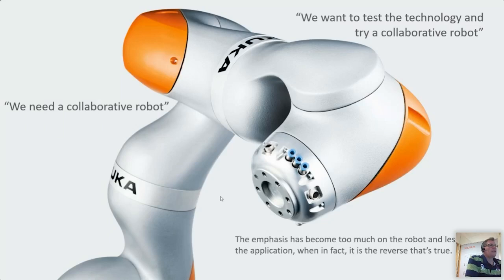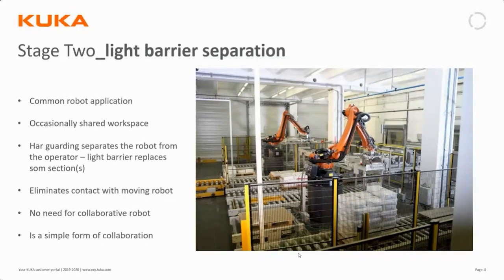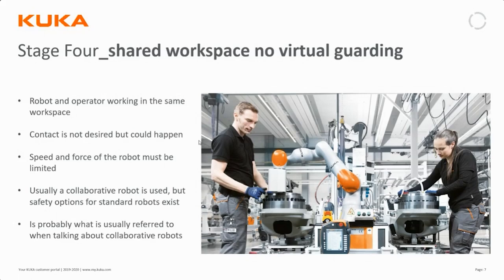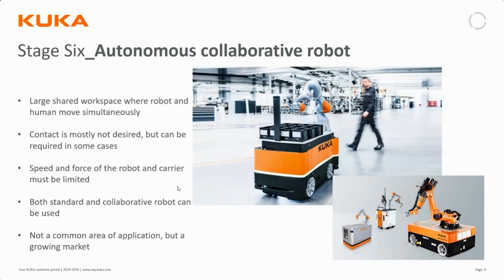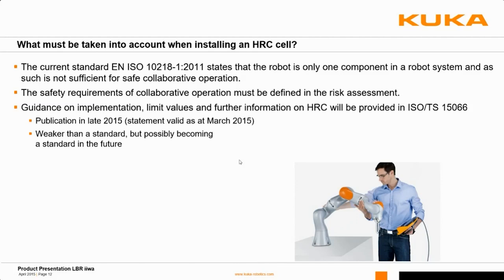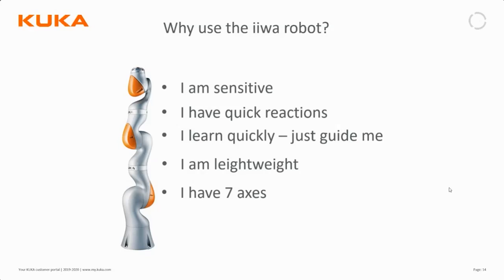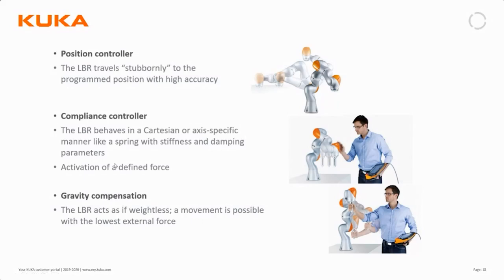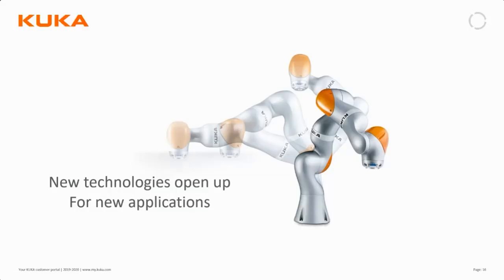Webinar Collaborative Robots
Humans and robots already work together in production today. Robots support and relieve human operators, enable versatile automation steps and increase productivity. Human-robot collaboration (HRC) is an additional element that combines human capabilities with the efficiency and precision of machines.